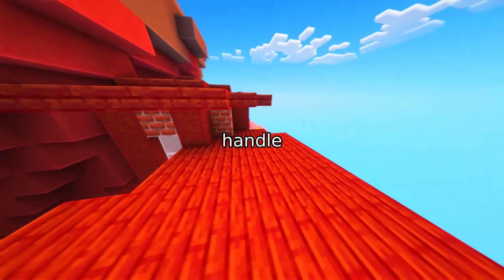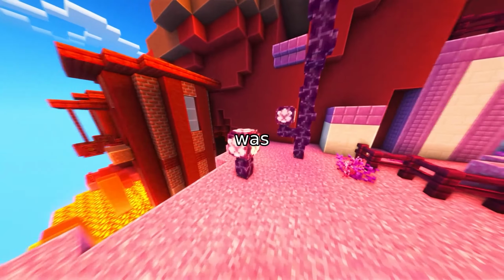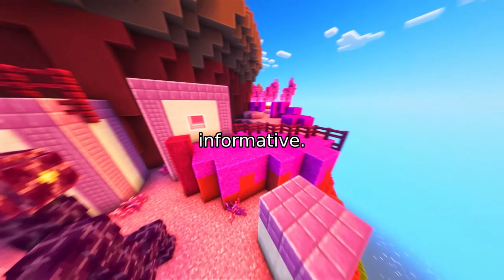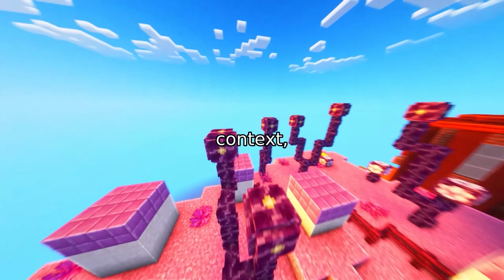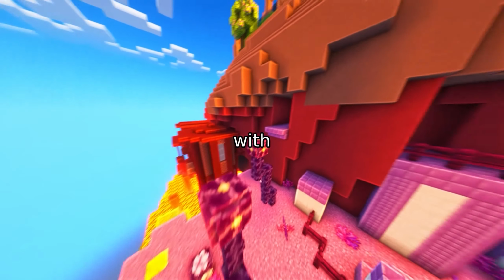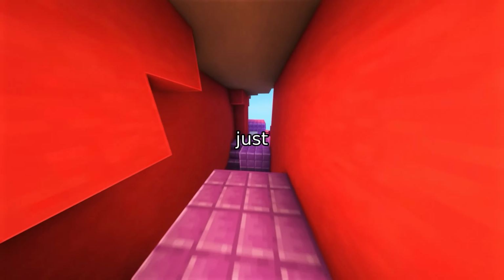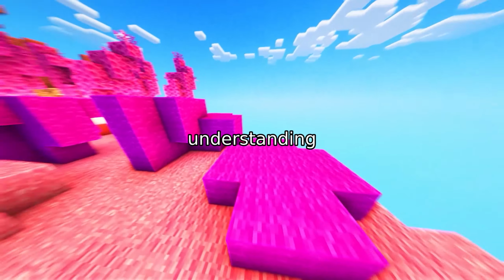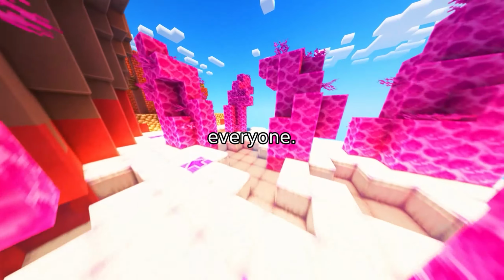You Won't Believe AI Reads Online Class Emotions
🚀 **Unlock the Future of Online Education!** Ever wondered how AI can read between the lines of student feedback? In this video, we break down a groundbreaking study from the University of Notre Dame that uses **sentiment analysis** to decode emotions in online learning! 🧠📚

- How **sentiment analysis** transforms text into emotional insights (no face-to-face needed!).
- The power of **deep learning models** like LSTMs and attention mechanisms to catch subtle cues in feedback.
- Practical AI tools: **TF-IDF**, **SMOTE**, and **Python** for preprocessing and building models.
- Real-world impact: How this tech bridges the gap between traditional classrooms and digital learning.
- Compare **logistic regression** vs. **deep learning** accuracy (spoiler: the latter wins!).
- Discover how these techniques also fight online extremism—**AI’s hidden superpower**!

Whether you’re a student, educator, or AI enthusiast, this video shows how **machine learning** is making online education *more human*. 💡

**P.S.** Ready to dive deeper? Next up: The math behind how AI *understands* text! 🤖✨